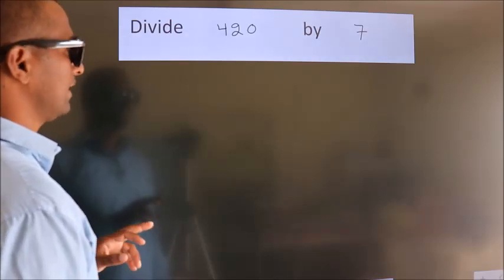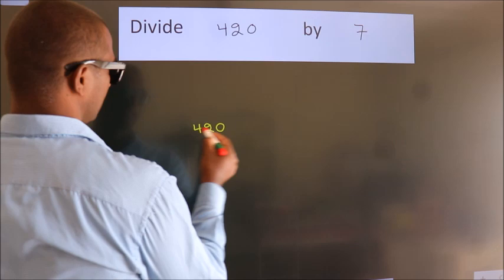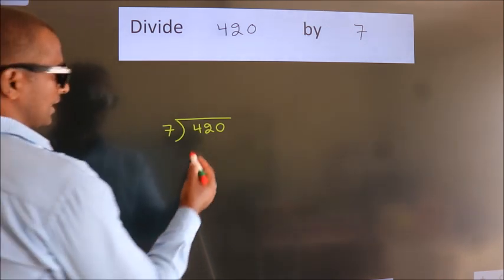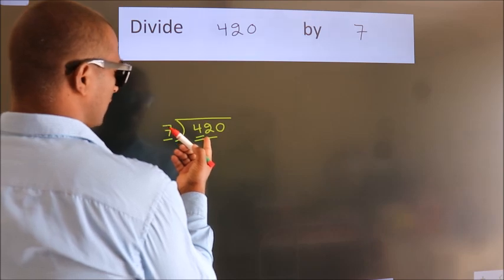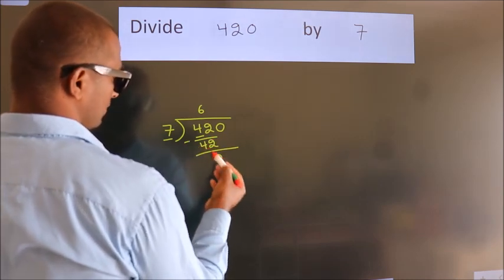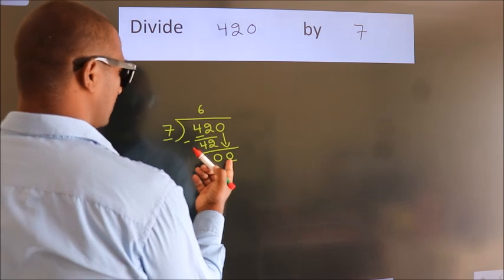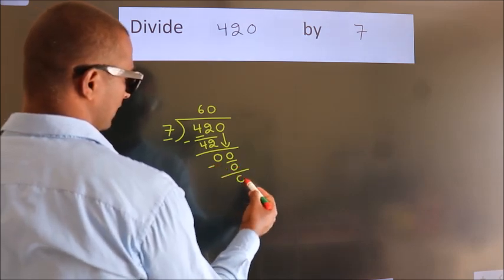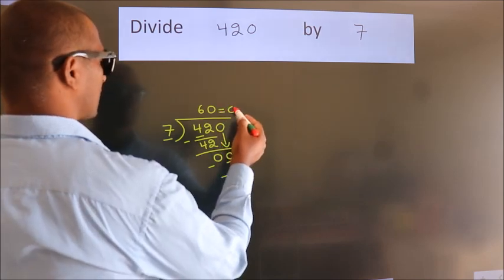Divide 420 by 7 Divide completely